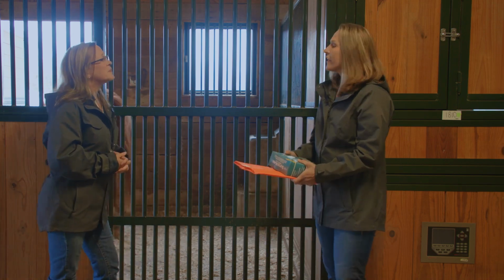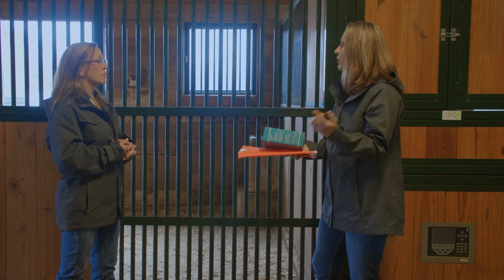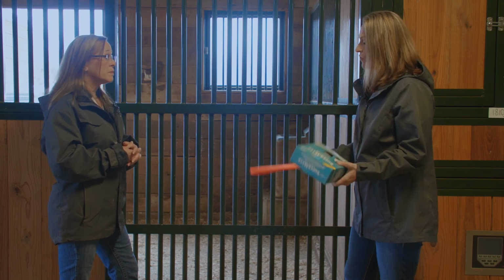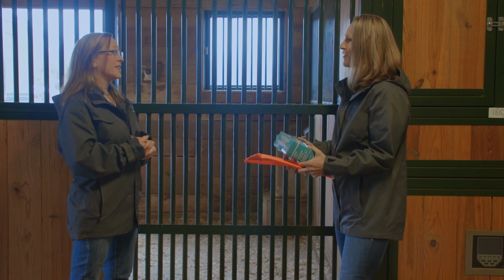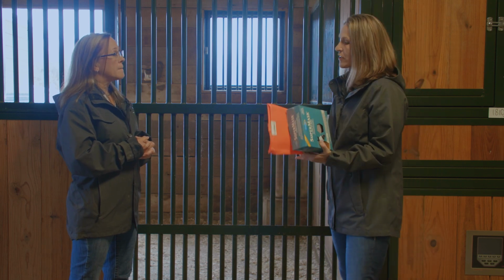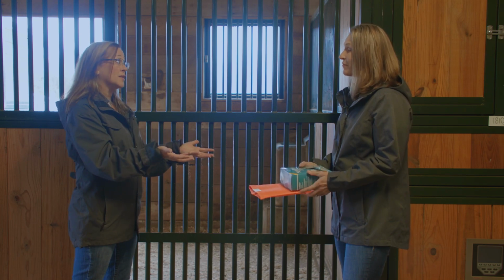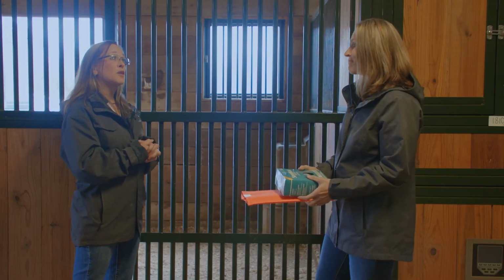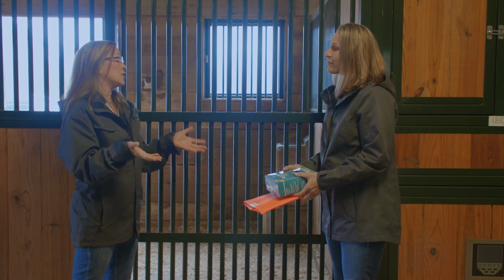Living the “Farm” Life - Fly Management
Safeguard your horses from pesky flies with effective fly management solutions. Learn how in this episode of Livin’ the Farm Life with Andrea Brueggemann, Purina® Equine Unit Manager.